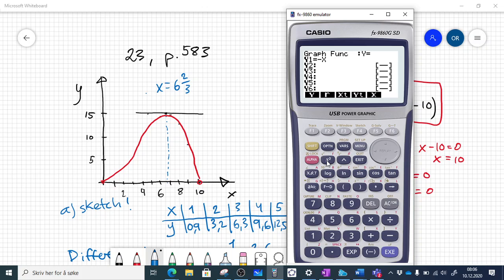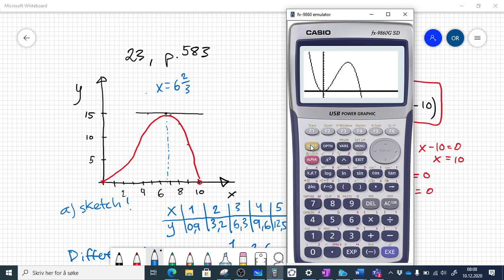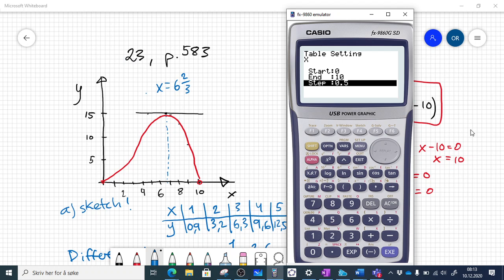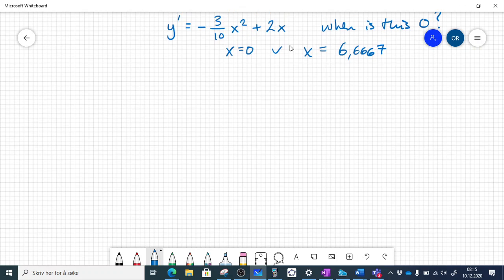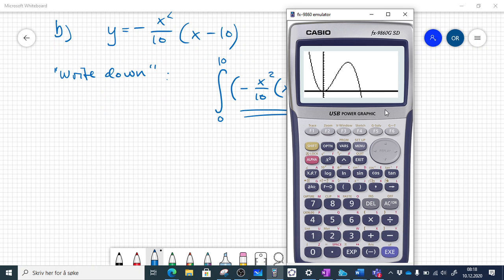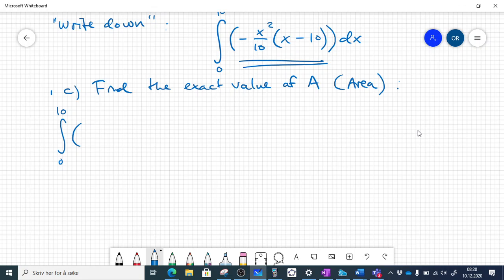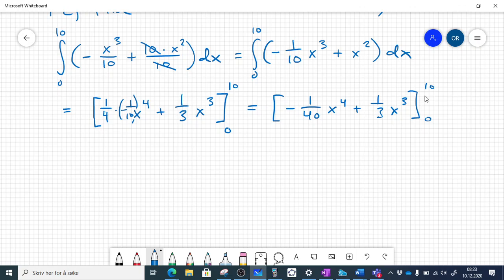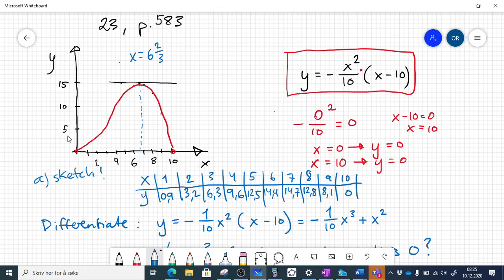13.2 Exam question 23 p. 583, how to solve in practice